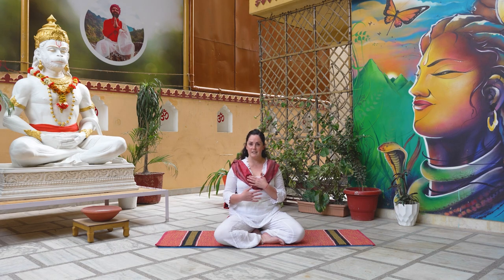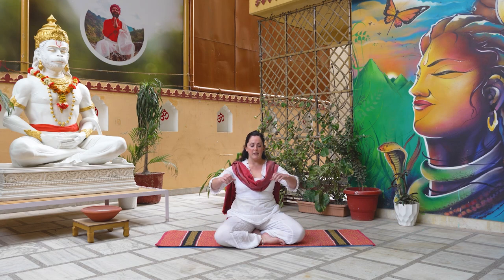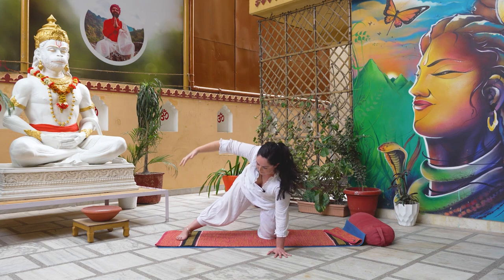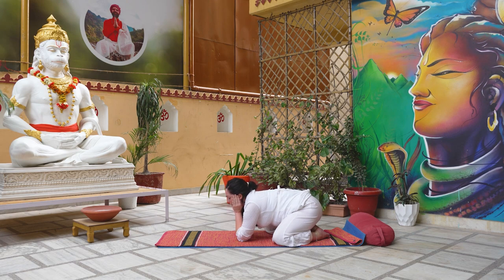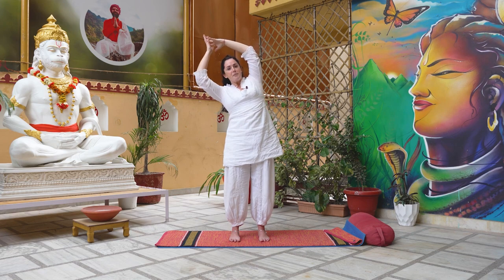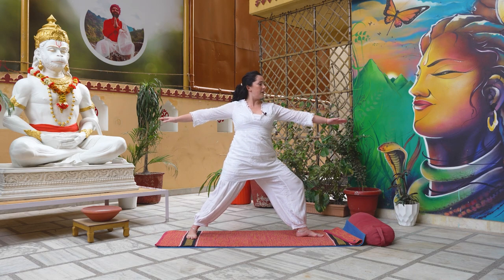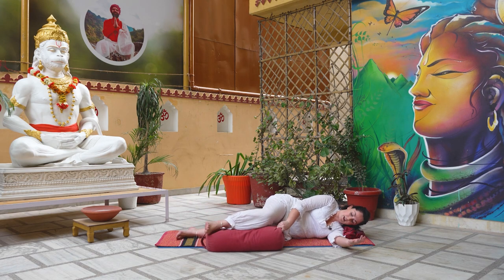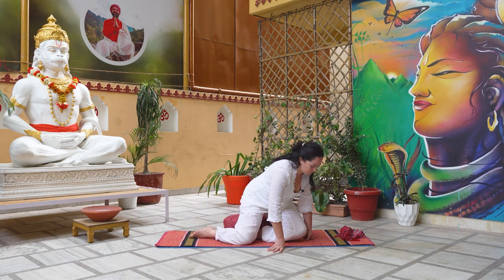Best Yoga for a Healthy Pregnancy | Best Prenatal Yoga for Pregnant Women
Welcome to a nurturing and empowering journey of Prenatal Yoga led by the wonderful "Jeanie." This specialized yoga class for pregnant women is a comprehensive offering that seamlessly weaves together the elements of mantra, asana, pranayama, yogic wisdom, deep rest, and meditation.

During the sacred time of pregnancy, it becomes paramount to prioritize self-care and attention. "Jeanie" guides you through a series of easy and gentle yoga asanas tailored to support and benefit you during pregnancy. The class is themed around the mantra "Pranasedyam Vashe Sarvam," emphasizing that the life force energy, Prana, is equally available to everyone.

As you join this beautiful class, create a space of tranquility for both yourself and your baby. Whether you choose to sit in a comfortable position or utilize a chair, this practice is designed for you to follow along from the comfort of your home. Embrace the essence of "Pranasedyam Vashe Sarvam" as you make a connection with the life force energy, fostering a harmonious and healthy pregnancy. Join us on the mat and create a sacred space for you and your baby to thrive.

🌟Support your personal yoga practice and connect with your true nature through the guidance of a master teacher. Experience the wisdom and bliss shared by Yogrishi Vishvketu and fellow Akhanda Yoga Teachers. Receive unlimited access to a growing library of diverse yoga classes. Akhanda Yoga Online will help you reach your most expansive and blissful state… at your own convenience.🌟

🎈Location: Anand Prakash Yoga Ashram, Rishikesh, India ⛰️

📖OUR PUBLISHED BOOKS

✅Yogasana: The Encyclopedia of Yoga Poses

✅The Business Casual Yogi

00:00 Introduction & Theme
00:34 Easy sitting Pose
04:05 Warmups
06:58 Windshield Pose
10:37 Child Pose
12:23 Standing Dynamic Movement
13:39 Moon Pose
15:59 Standing back stretch
17:17 Beautiful Warrior Pose
20:22 Supported Relaxation
25:36 Anuloma Viloma Pranayama
28:25 Guided Meditation